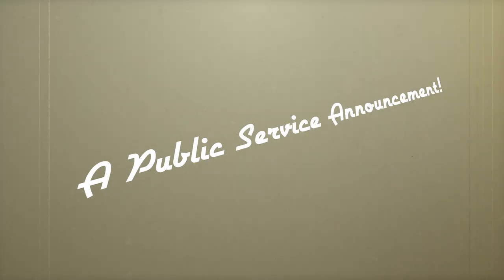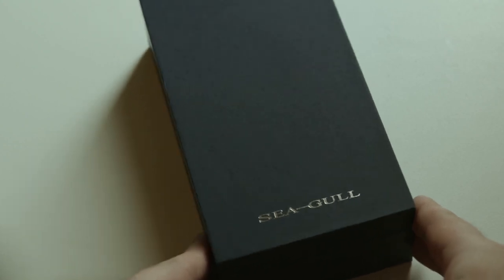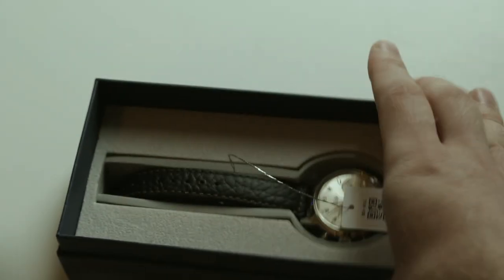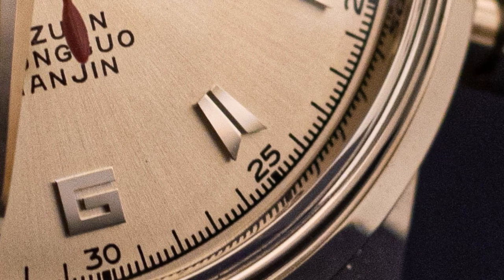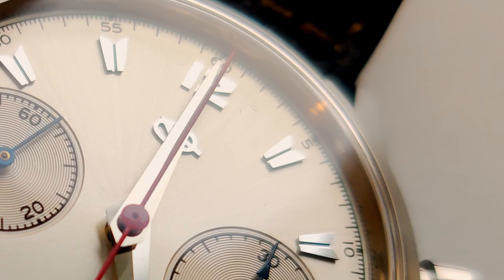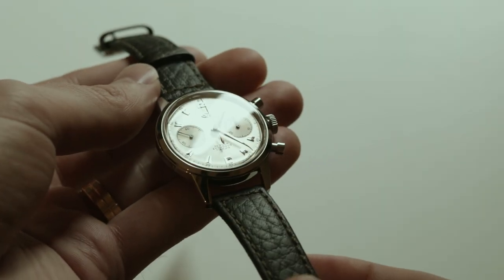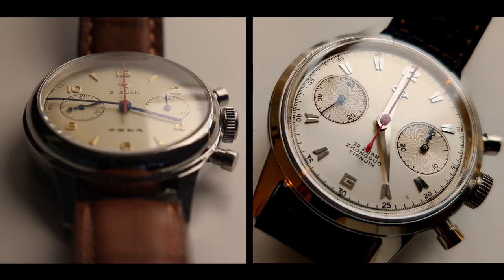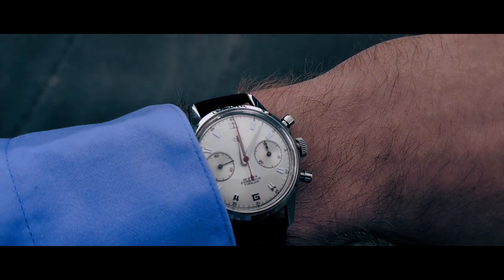SEAGULL 1963 CHRONO (Aviation Chronograph Vintage Edition Mechanical Watch D304) MYSTERY OF THE '63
So, finally found a real one. The real one?